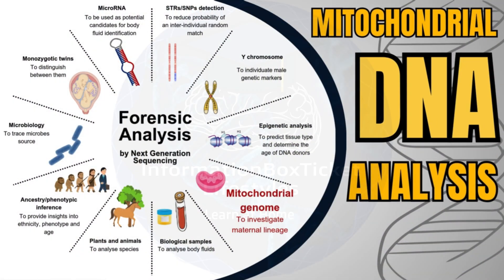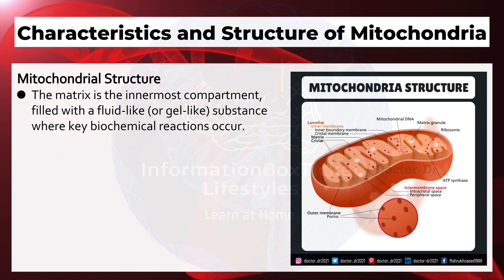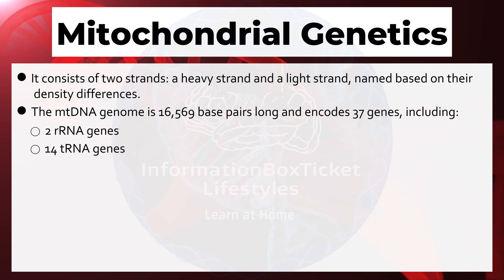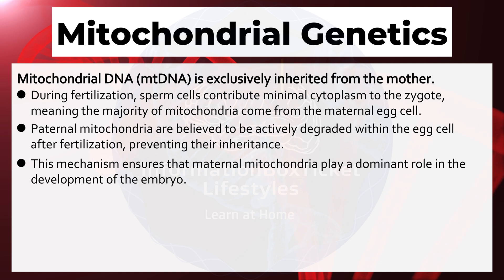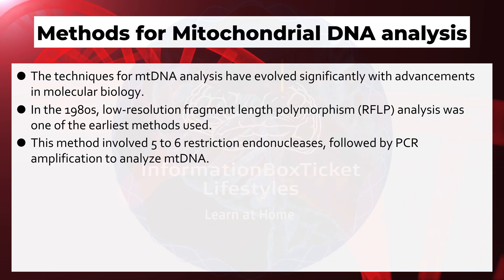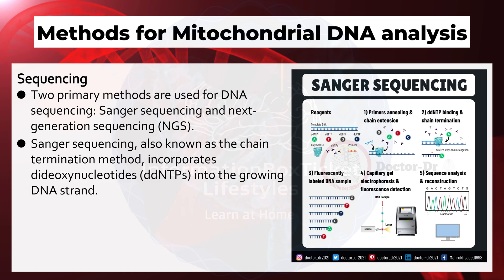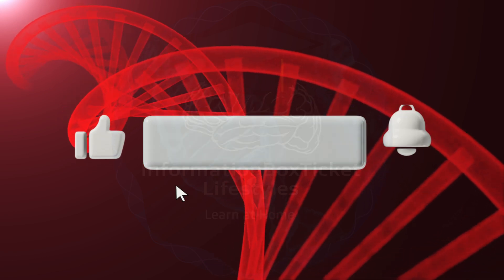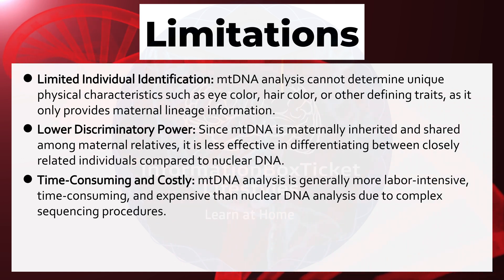Mitochondrial DNA Analysis: Unlocking Genetic Secrets | Maternal DNA & Forensic Testing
Mitochondrial DNA (mtDNA) plays a crucial role in forensic science, genetic testing, and disease diagnostics. In this video, we explore the structure, functions, and applications of mtDNA, including forensic investigations, maternal lineage tracing, and mitochondrial genome sequencing. Learn about mtDNA testing methods, heteroplasmy, and forensic DNA analysis techniques in detail.

🔬 Topics Covered:
✔️ Introduction to Mitochondrial DNA
✔️ Characteristics & Structure of Mitochondria
✔️ Mitochondrial Genetics & Mutations
✔️ mtDNA Testing & Forensic Applications
✔️ Sequencing Techniques (Sanger & NGS)
✔️ Limitations & Challenges in mtDNA Analysis

🔥 Why is Mitochondrial DNA Important?
✔️ mtDNA is maternally inherited – used for tracing maternal ancestry
✔️ More abundant than nuclear DNA – helpful in degraded samples
✔️ Used in forensic science for solving criminal cases

00:47 - Introduction to Mitochondrial DNA
01:27 - Characteristics and Structure of Mitochondria
03:58 - Mitochondrial Genetics
09:49 - Methods for Mitochondrial DNA Analysis
15:19 - Applications and Uses of Mitochondrial DNA Analysis
16:57 - Limitations of Mitochondrial DNA Analysis